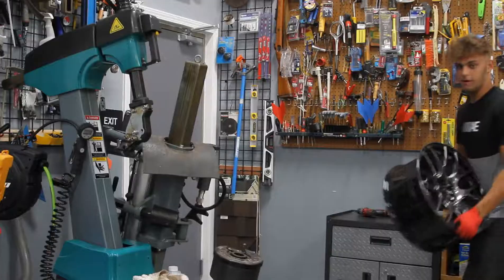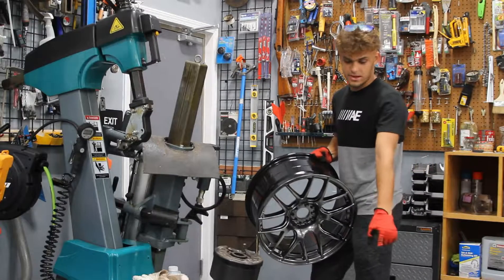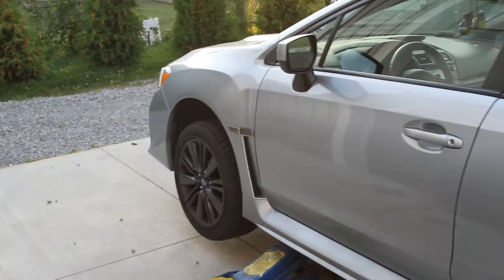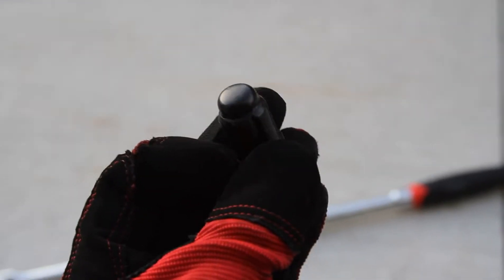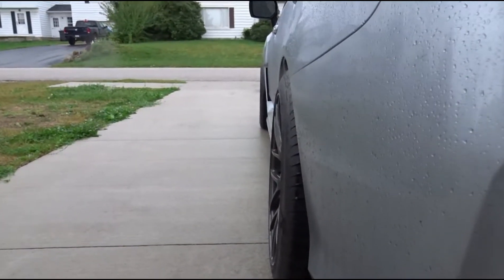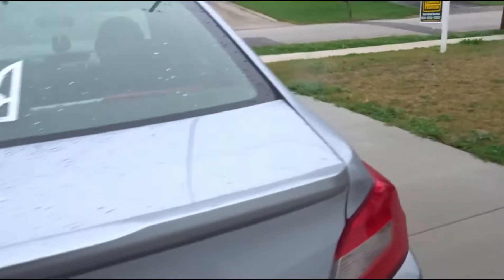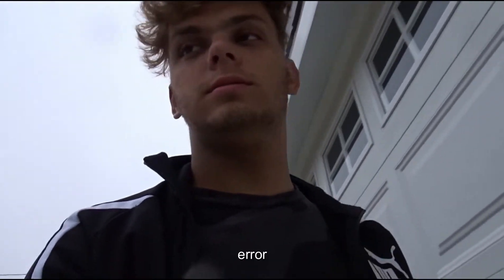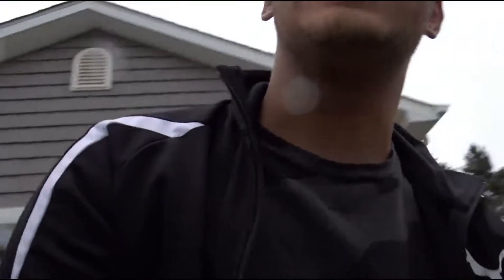Wheel Reveal!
The wheels are finally on the car! Hope you like them!

Uplink - Too Myself (feat. NK)
HOPEX -Movie